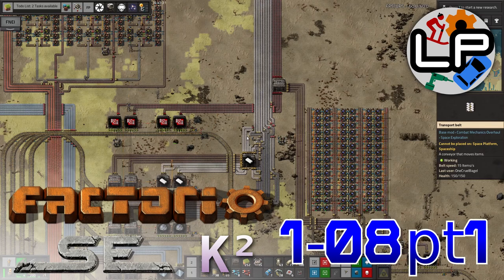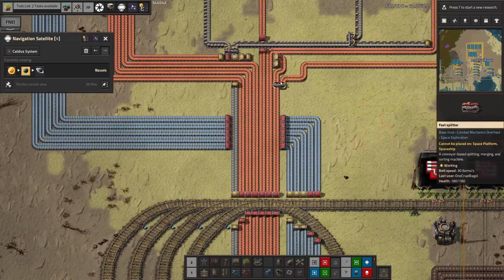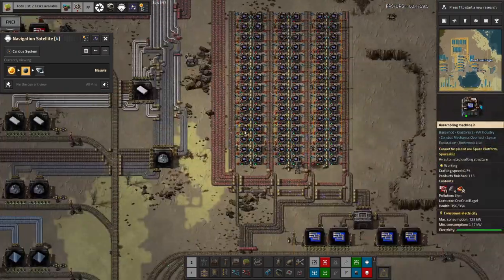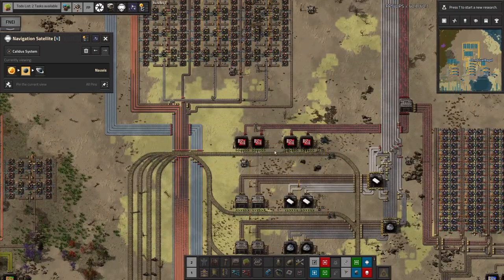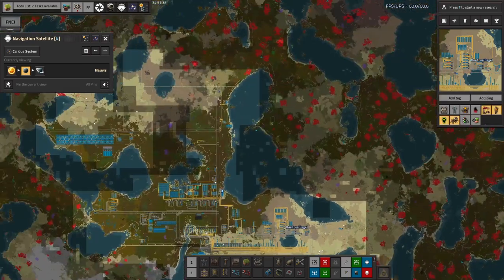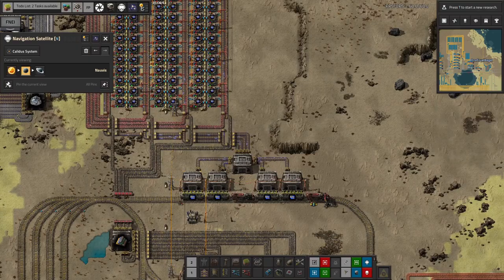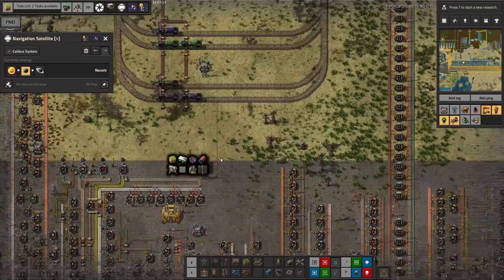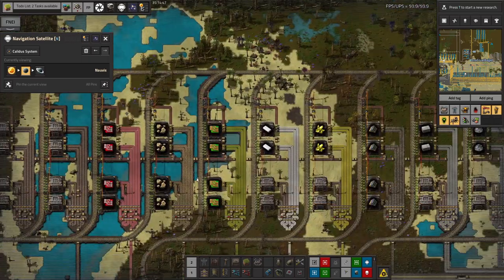S1-E08 pt1 - Red vs Blue - Laurence Plays Factorio: Space Exploration 0.6 + Krastorio²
I've now got red and blue circuits being made in a small town outside the main bus, however we're really struggling to bring the copper over fast enough... Our trains have started to glow though!

Starring:
Laurence
Marc
Mike
Tristan